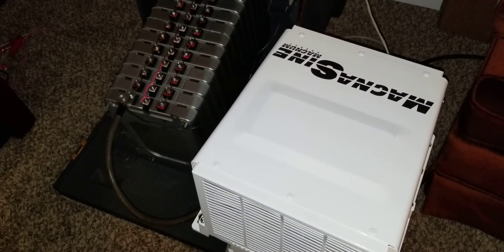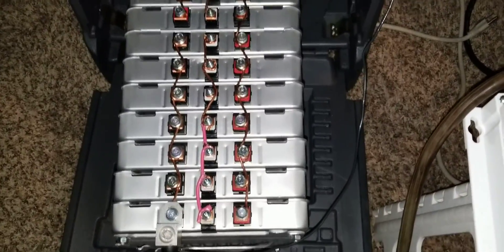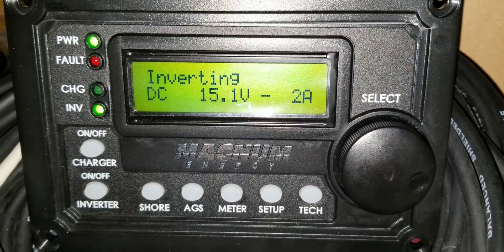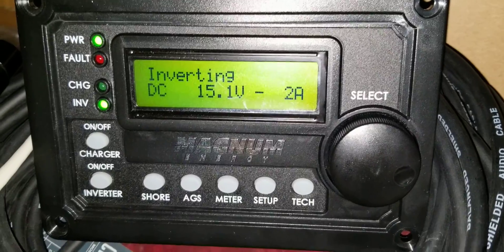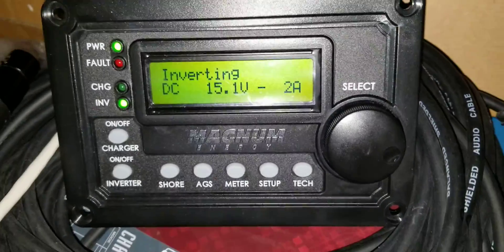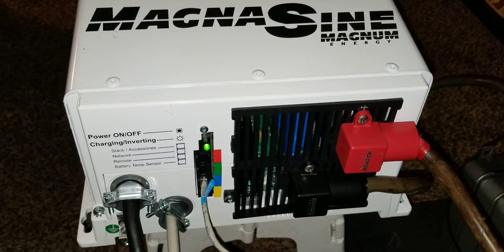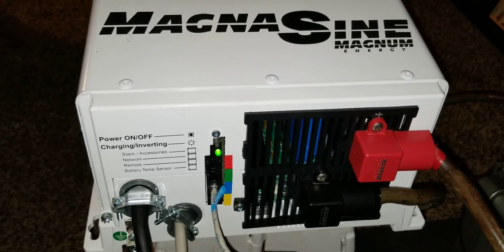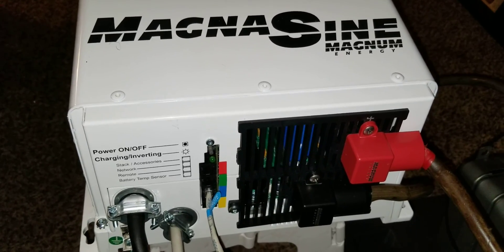SOLAR WITH LITHIUM BATTERY STORAGE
Nissan Leaf 3.5kWh lithium battery storage can run a family size refrigerator and a freezer simultaneously for 20 hours without any worries.
Here's a link to my other:
DIY PORTABLE SOLAR POWER GENERATOR